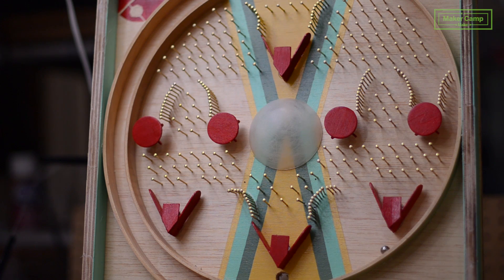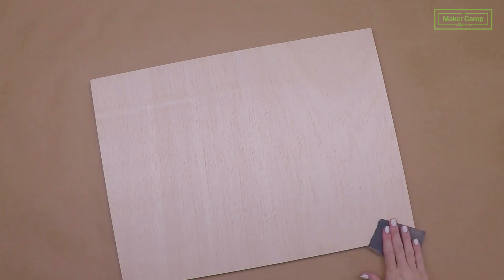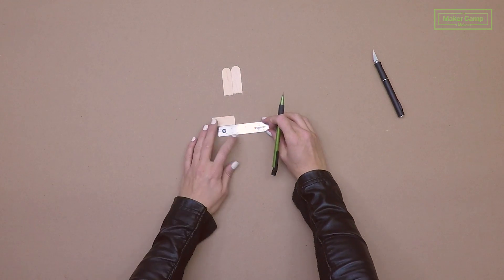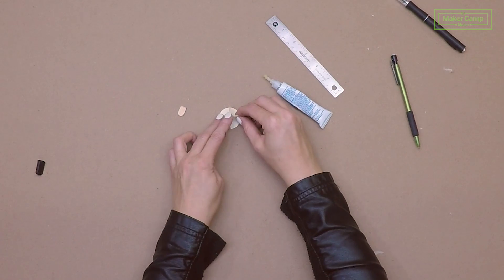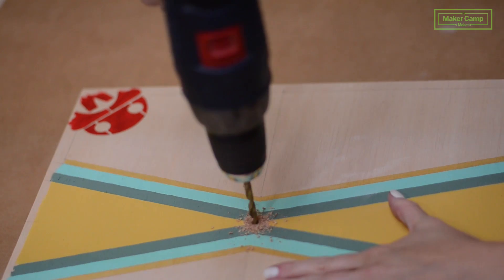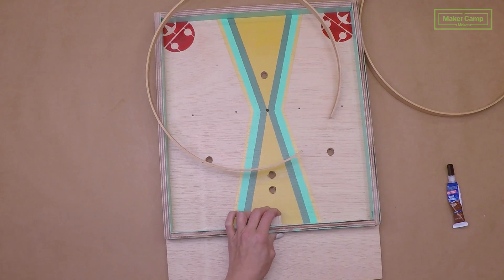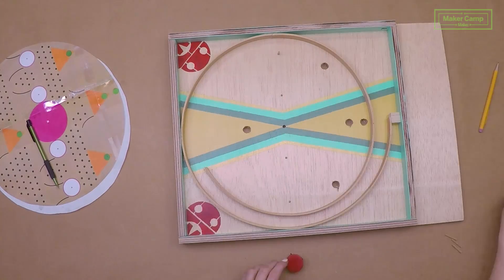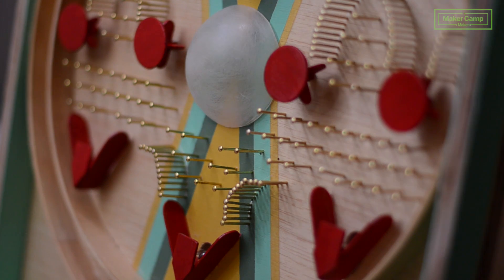How to Make: Pachinko Machine Part One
Pachinko Machines are a great canvas to express your boundless creativity! The designs you make and how you arrange your pins, levers, cups, spinners, traps and other tricky obstacles is totally up to you! A pachinko machine is like a pinball machine that hangs straight up and down, so you can think of it as mechanical art. We can't wait to hang our masterpiece on our wall to wow everyone who visits Maker Camp HQ.

Just like the marble drop we made in the last Maker Camp project, balls tumble through a bunch of pins, but they’re not as regularly spaced and make lots of patterns, and you can decide on yours! In Japan, you collect the balls to trade for prizes, but for our pachinko machine, a finished game you made yourself is the sweet reward you get at the end!

Early pachinko machines were 100% mechanical, but lately the pachinko designers have been adding electronics and color video screens. You can make your pachinko machine more complicated by adding a MaKey MaKey and Scratch, or enhancing your machine with an Arduino or Raspberry Pi. We’ve got some really cutting edge Campers out there, and we want to see what amazing things you’ll do with whatever you have, either with the simplest mechanics or pulling out all the stops.

For a supplies list and step-by-step project build, please download our printable instructions and supply list